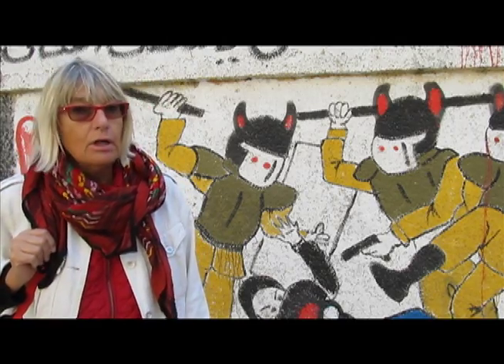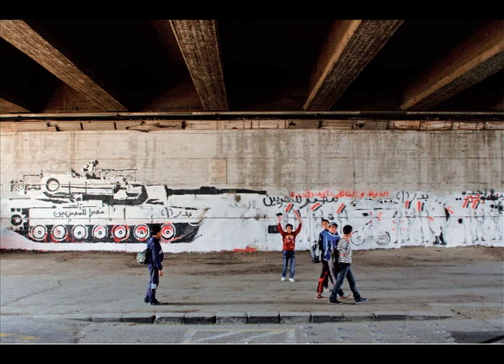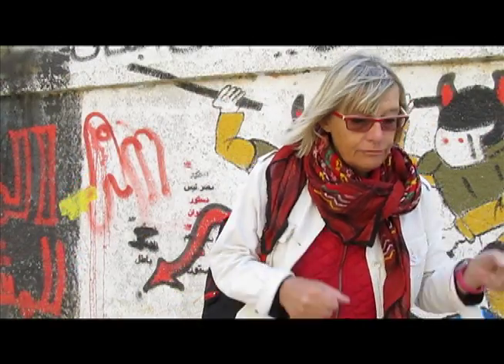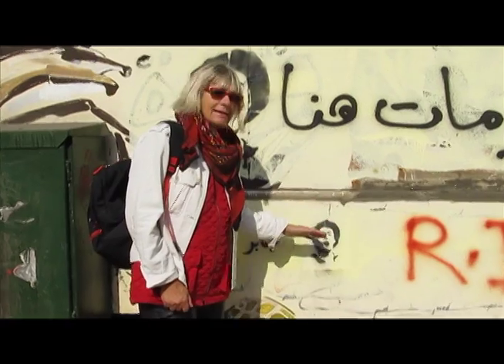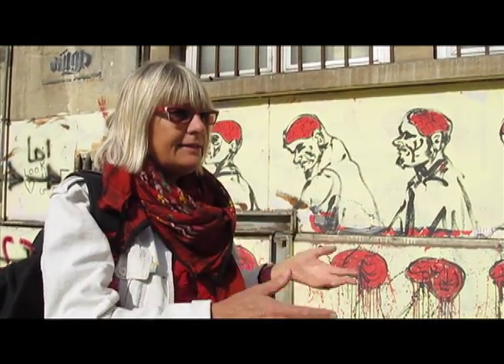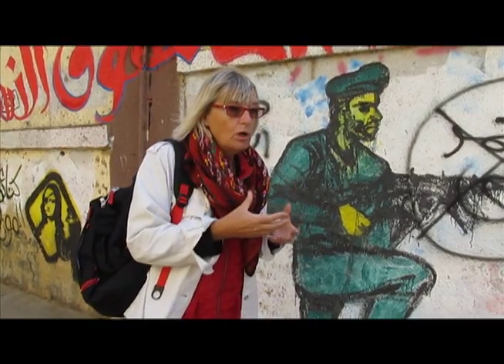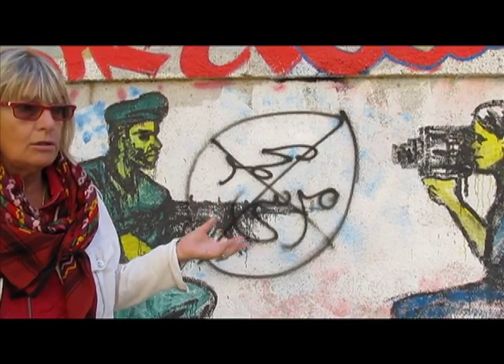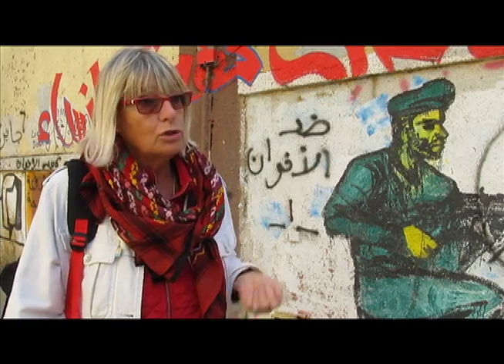Mia Gröndahl speaks about Revolution Graffiti in Egypt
Mia Gröndahl's latest book, "Revolution Graffiti: Street Art of the New Egypt" (AUC Pres, 2013), has just been published to coincide with the 2nd anniversary of Egypt's 2011 Revolution.

Gröndahl is a Swedish journalist based in Cairo, and the photographer of "In Hope and Despair: Life in the Palestinian Refugee Camps" (AUC Press, 2003), "Gaza Graffiti: Messages of Love and Politics" (AUC Press, 2009), and "Tahrir Square: The Heart of the Egyptian Revolution" (AUC Press, 2011).

To watch Mia Gröndahl talking to one of the Egyptian graffiti artists in downtown Cairo, go